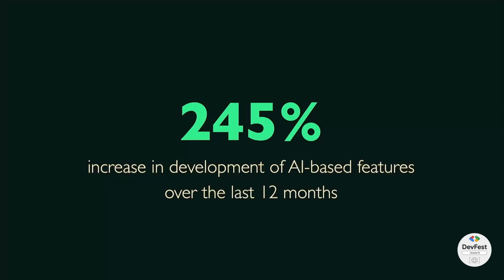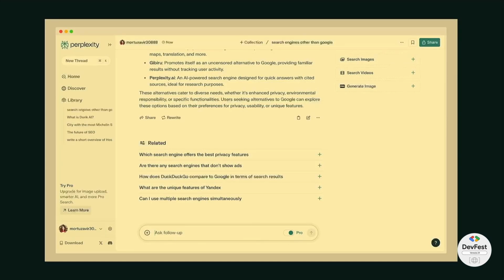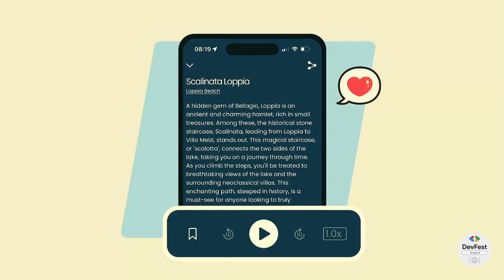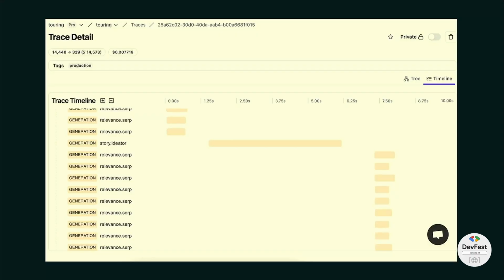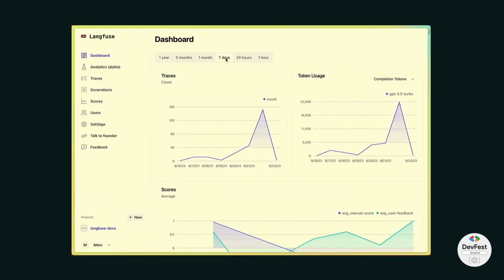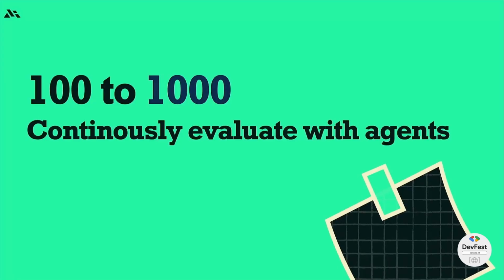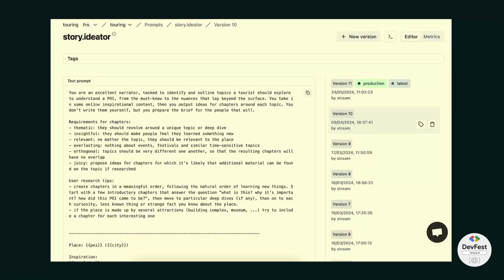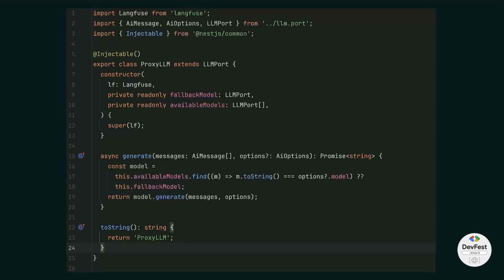Actionable user feedbacks for LLM applications - DevFest Venezia 24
Speaker:
Simone Colucci - Head of Product @ xtream

Abstract:
LLM-based use cases are getting introduced and implemented within digital products every day. Yet, revolutionary as these new tools might be, product teams must stay grounded to actual user requirements and measure their effectiveness within the boundaries of product management best practices. This means observing user behaviour, A/B testing to validate product assumptions, monitoring and assessing user experience.

But how can traditional product analytics work with the non deterministic nature of LLM outputs?

In this talk we’ll explore how open-source project Langfuse can help correlating user actions or explicit feedbacks to LLM generations, so that the team can quickly A/B test different versions of prompting and measure what works best for the final users.